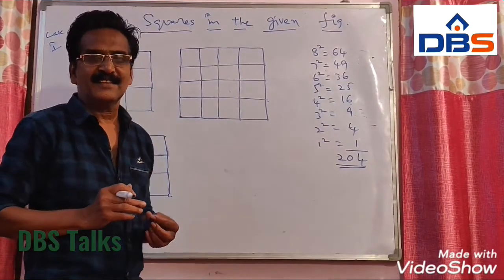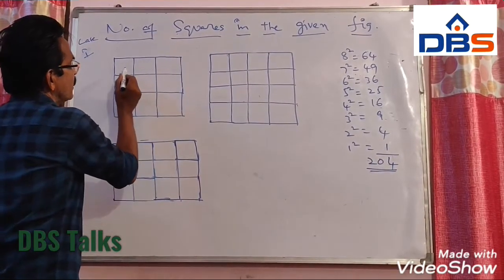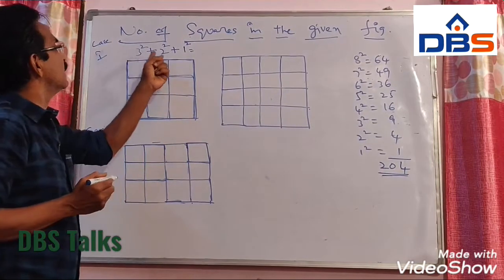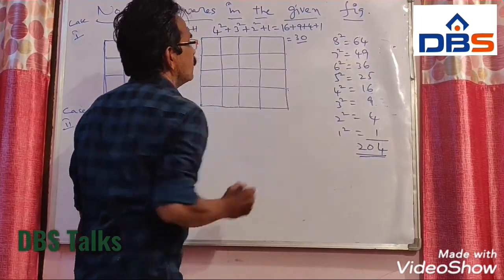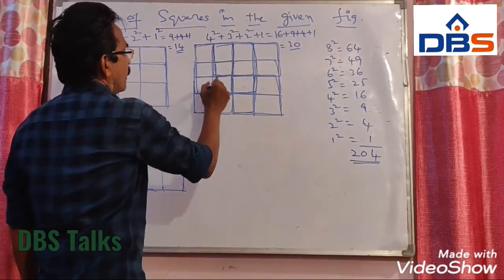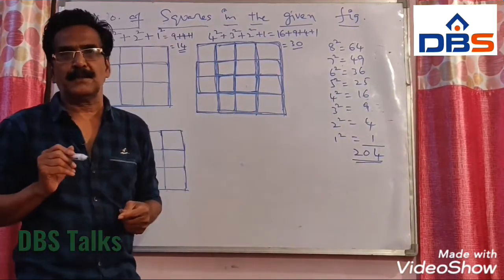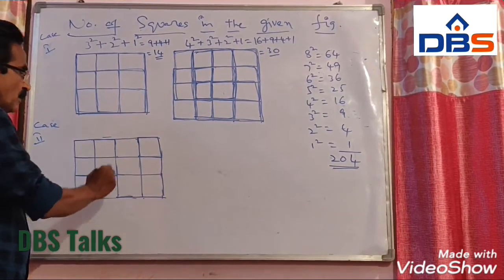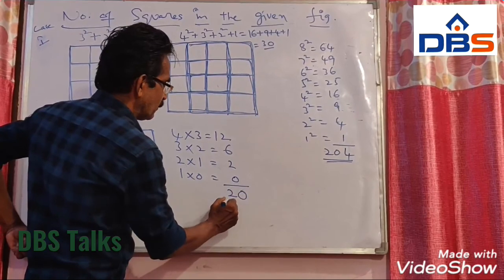Number of squares on a Chess Board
Hi ,
Today we are going to discuss Chess topic. This is s reasoning topic. This topic is very important for all competitive exams including all placement drives. You see any competitive exam, you may find questions on this chess topic.

counting number of squares, rectangles and triangles in a given geometrical figure is an important concept for all competitive exams and placement drives.In the present video we see how to count the number of squares in an easy way.

Thanks to Sri Prabhakar Garu
DBSIT, KAVALI,NELLORE , AP
if this video Helpful to You LIKE it,